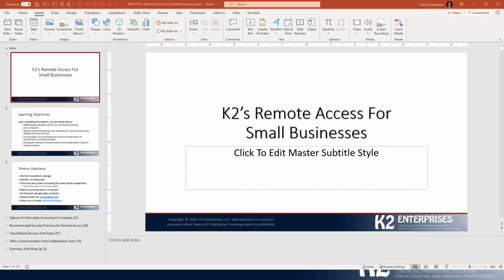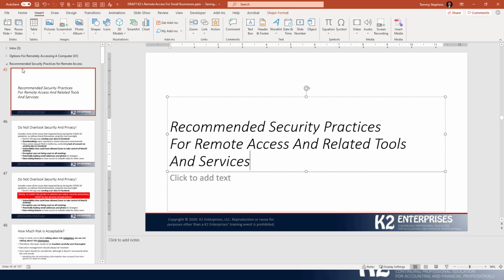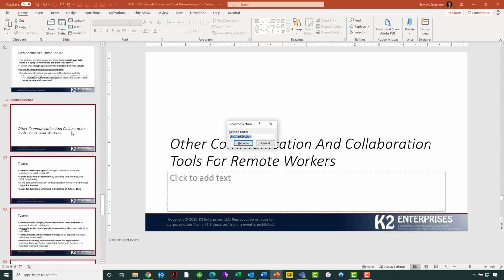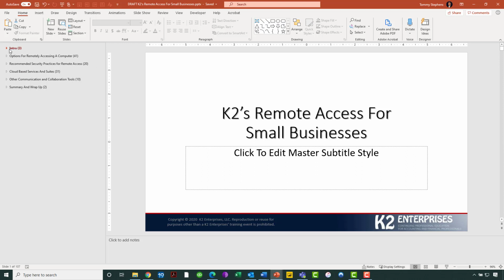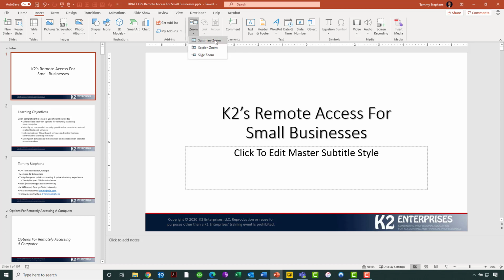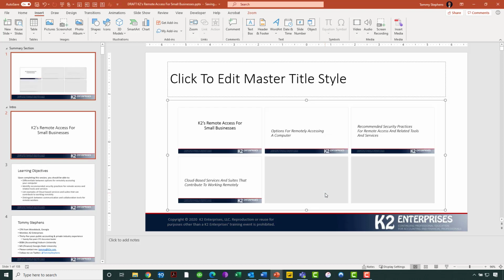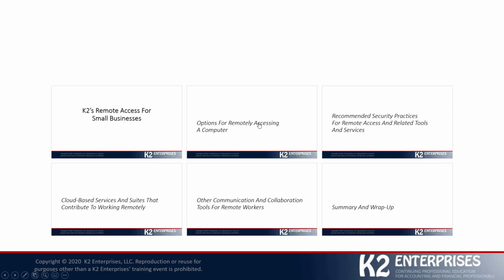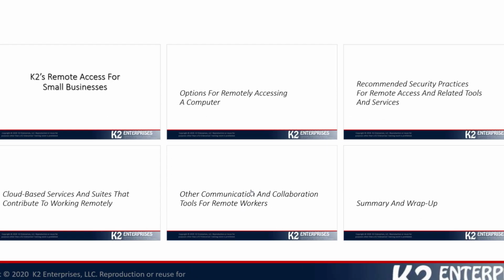Better Presentations With PowerPoint's Zoom Feature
PowerPoint's Zoom feature is a great way to be able to change the order of your presentation "on-the-fly." Unfortunately though, most PowerPoint users remain unaware of this terrific tool and, therefore, they are not as effective as they could or should be. In this quick tip, you'll learn how to use Zoom to keep you in full control of your presentations.